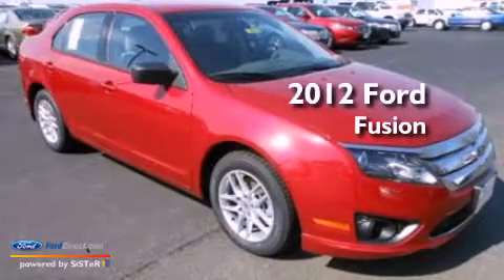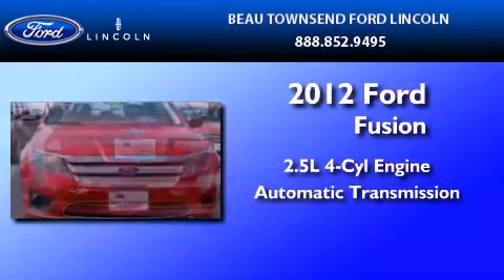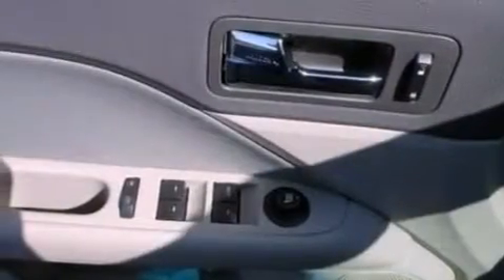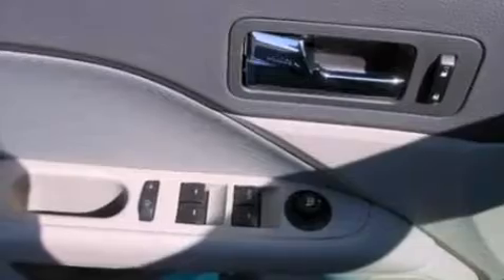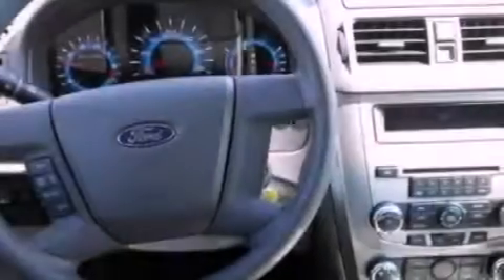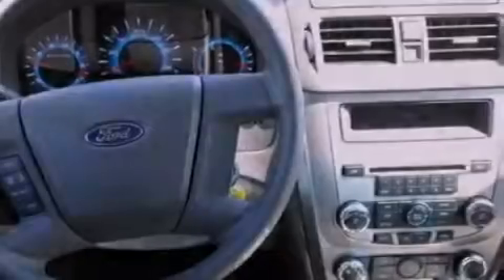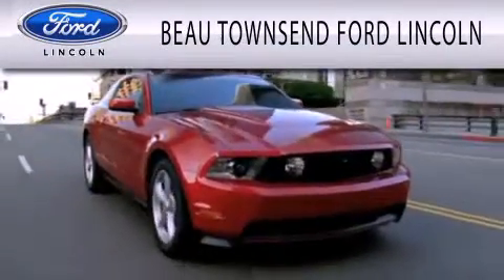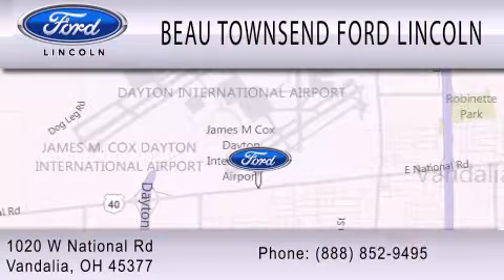2012 Ford Fusion Vandalia OH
Year : 2012
 Make : Ford
 Model : Fusion
 Engine : 2.5L I4 16V MPFI DOHC
 Trans . : 6-SPEED AUTOMATIC
 Exterior : RED CANDY TINTED METALLIC